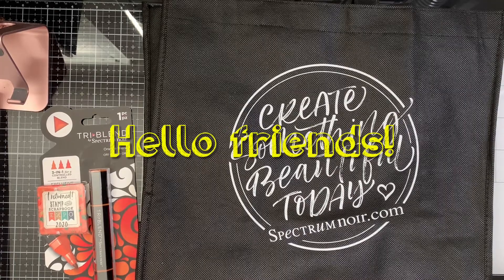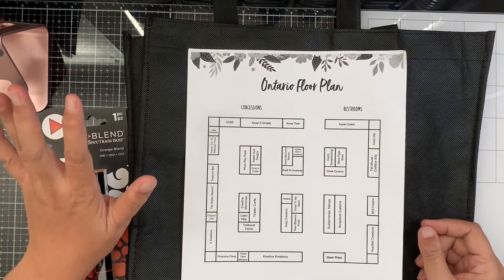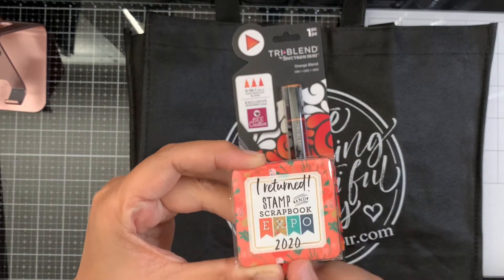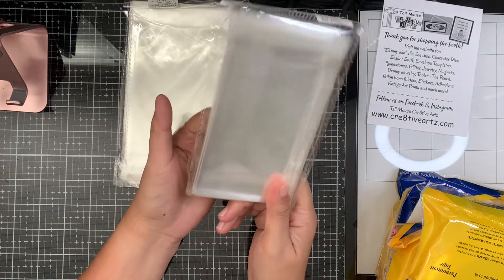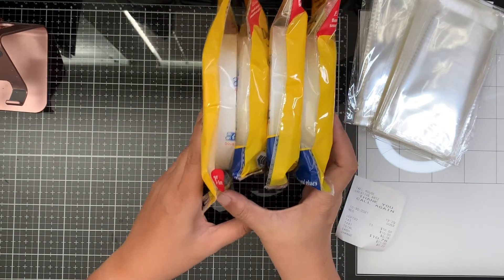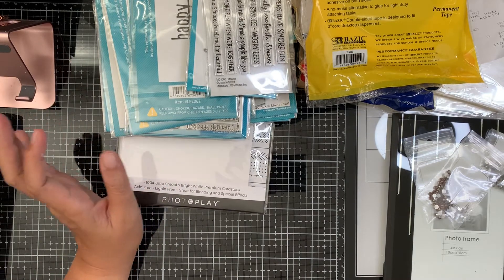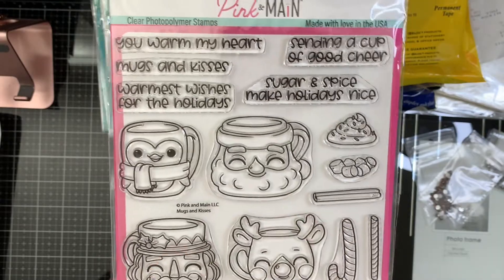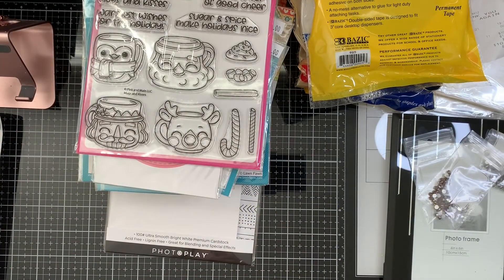STAMP AND SCRAPBOOK EXPO 2021, ONTARIO, CA || Super fun day with my daughters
Hello Friends!
This is a video of my fun haul from Stamp and Scrapbook Expo 2021. I went today with my daughters and it was so much fun. My crafty heart is so happy! Enjoy!